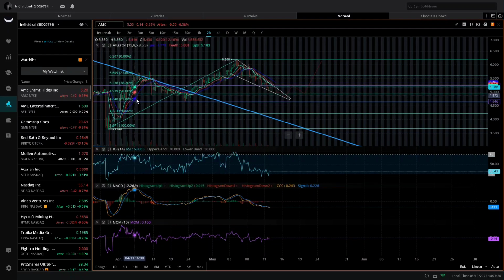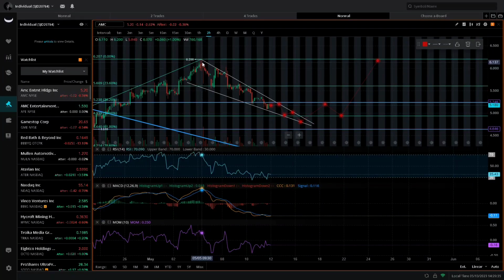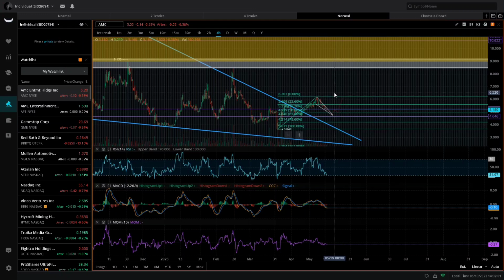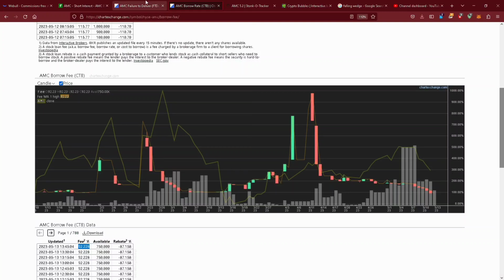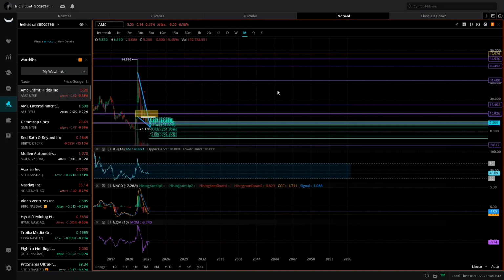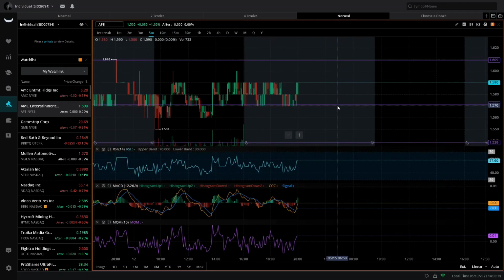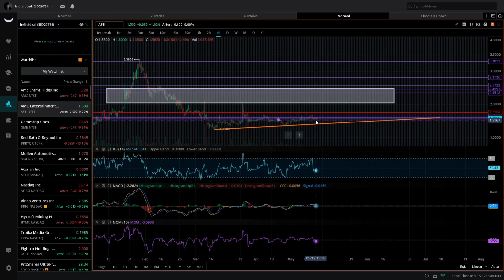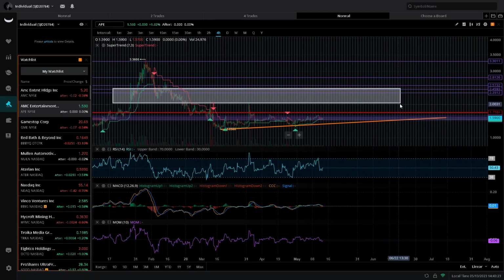A Bullrun Is Coming For AMC Stock This Is Just Phase 1 "AMC / APE Technical & Fundamental Analysis"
in this video I look at the charts for amc and ape stock I look at the long term and short term I find the support lvls for amc as well none of this is financial advice subscribe for more stock and crypto based content.

to goto my Twitter page.